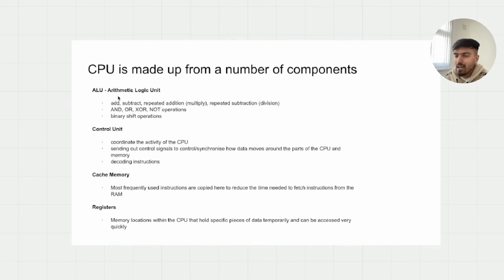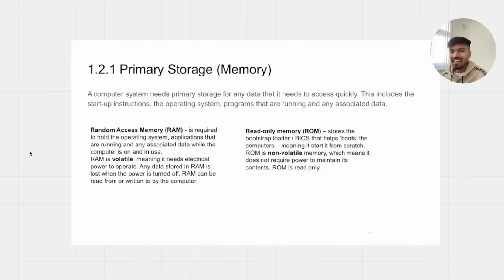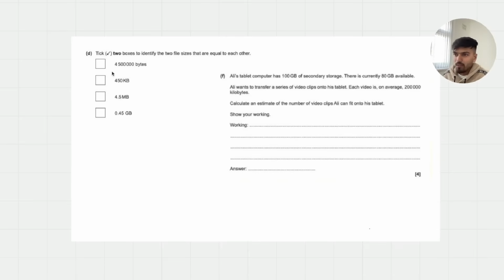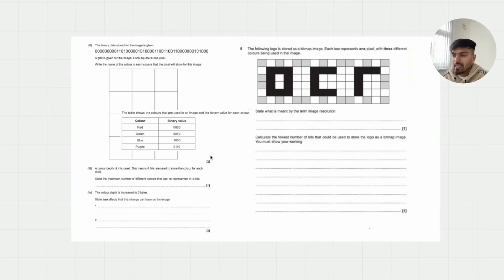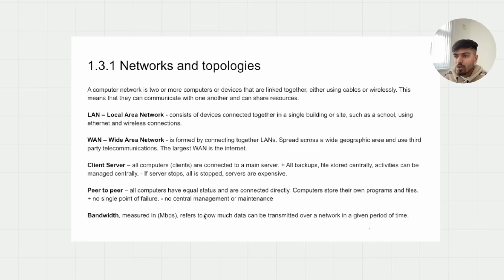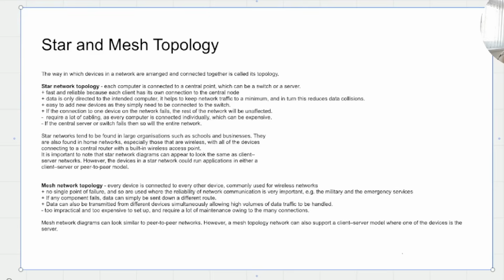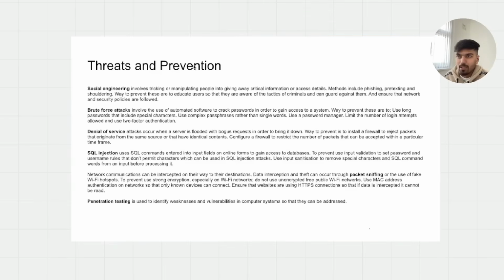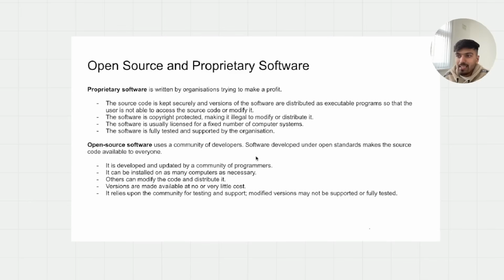All of OCR GCSE Computer Science J277 Paper 1 in under 60 mins + Exam Questions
Check out the revision website where you can find topic wise notes and exam questions

Timestamps:
0:00 - Overview
0:30 - 1.1 System Architecture
7:01 - 1.2 Memory and Storage
26:17 - 1.3 Networks
41:24 - 1.4 Network Security
44:01 - 1.5 Systems Software
46:40 - 1.6 Ethical, legal, cultural ...